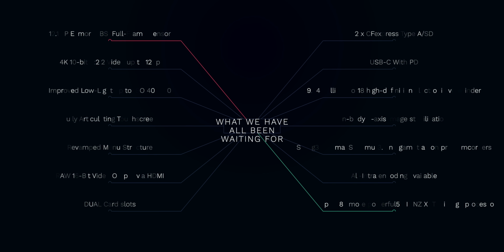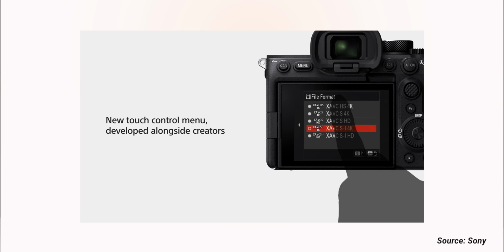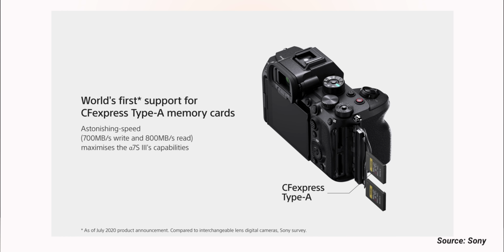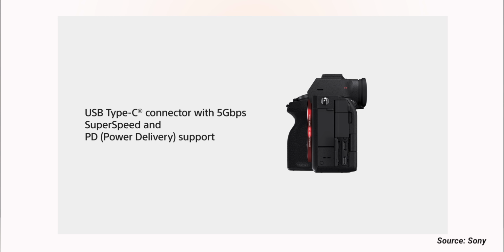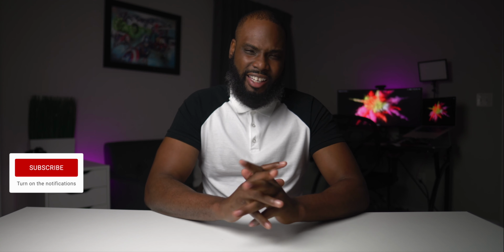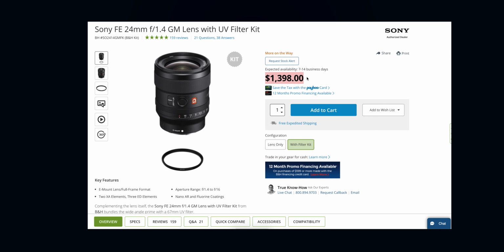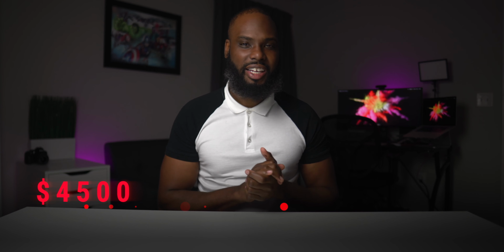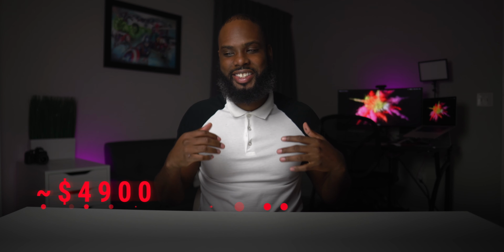Sony a7S III - What It Really Costs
With the recent announcement of the the long awaited Sony a7s III, we are all wondering if we should get it and would it be a good investment.

There is a lot of details around the camera itself but little around what is required when owning the new Sony a7s III.

In this video I break down what went into my decision on whether or not I pre-order Sony a7s III